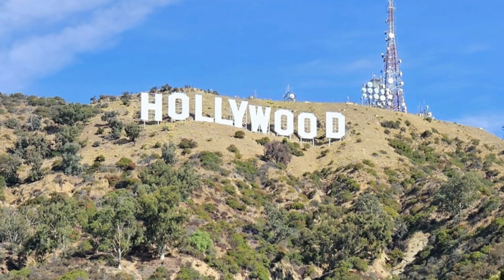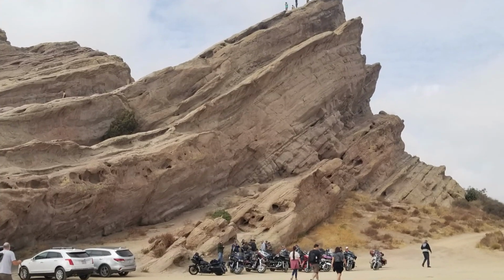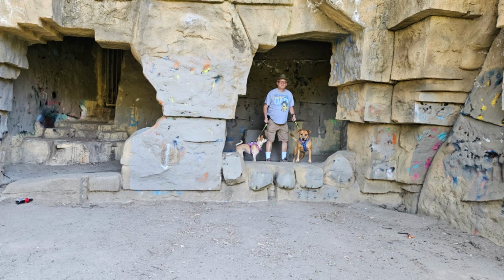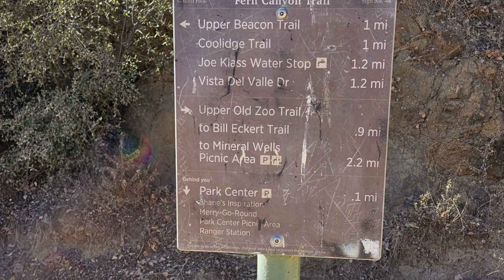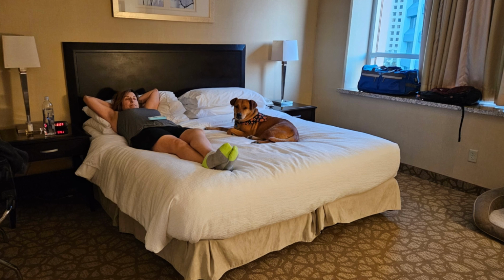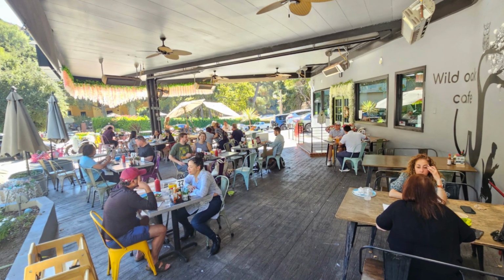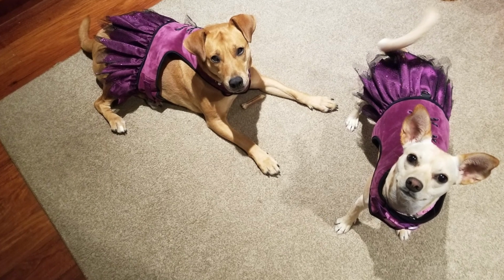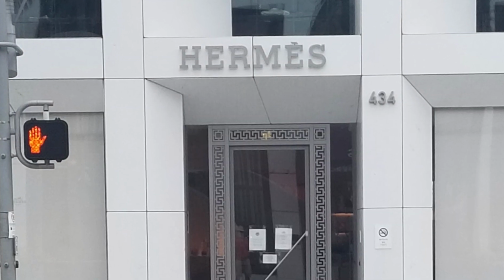What's fun to do in Los Angeles with your dogs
Hello again, this is Doug, the 2-Minute Gardener! Join me and my furry companions on a fun "road trip with dog" to Los Angeles. We'll explore iconic sights and discover "what to do in LA" while enjoying the journey through "california travel" with my beloved "dog travel" companions. This video highlights our adventure as we navigate the city, making it a perfect guide for anyone planning to "travel with dogs".